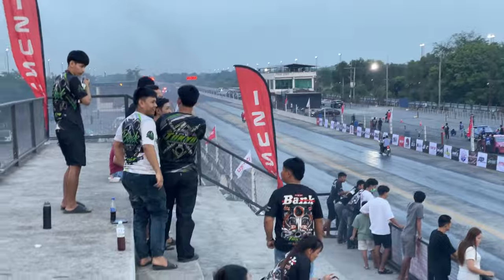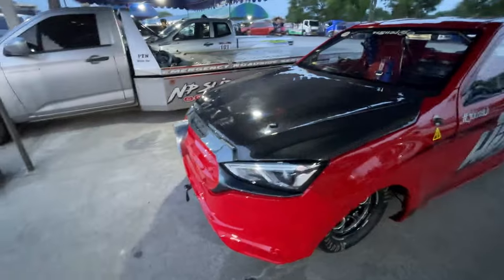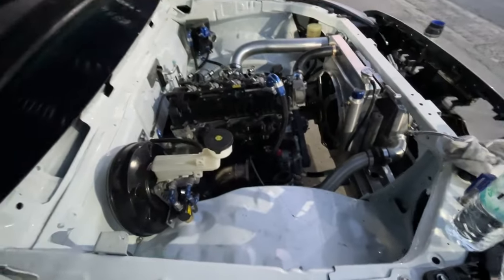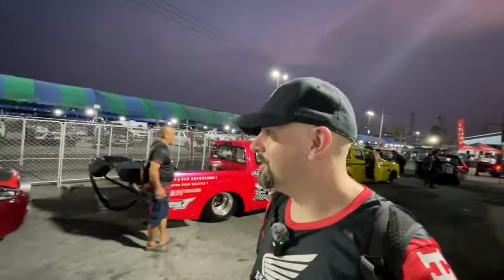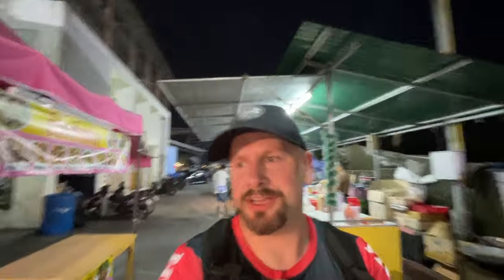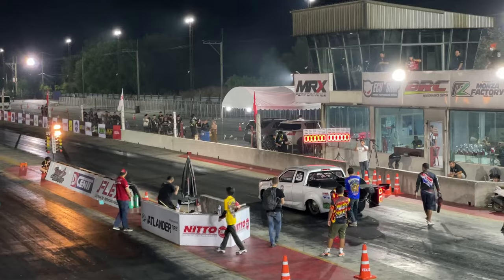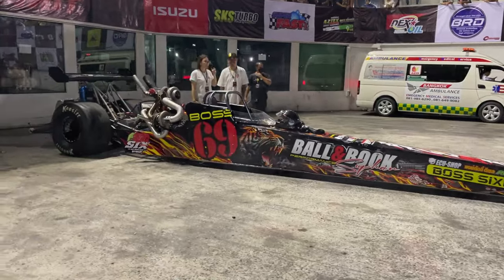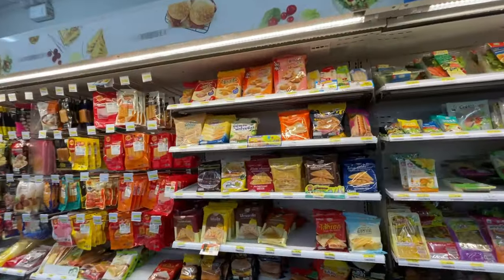Thailand has some fast diesels at Isuzu Race Spirit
I went to Bangkok Drag Avenue for Isuzu Race Spirit 2024. There were some really cool trucks in different categories from 1.9L trucks to a 3L 4JJ powered dragster.